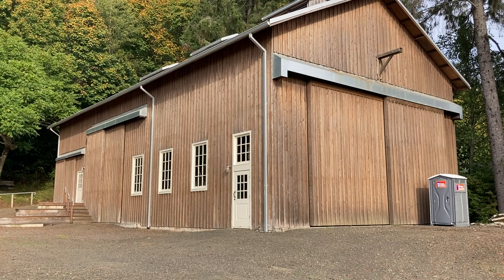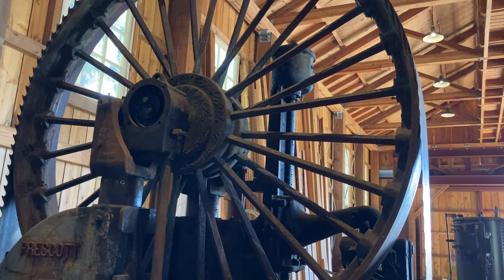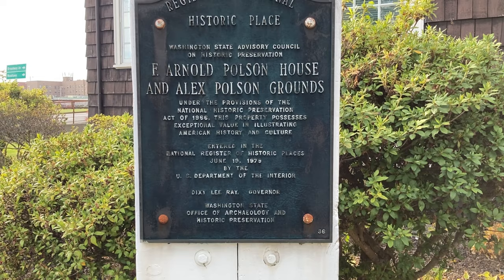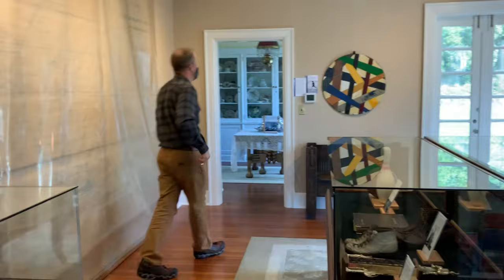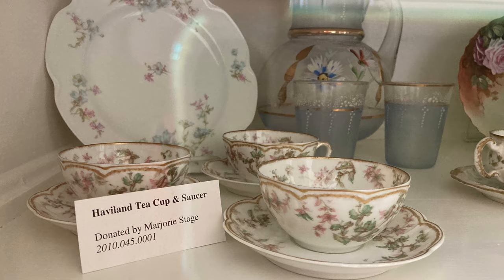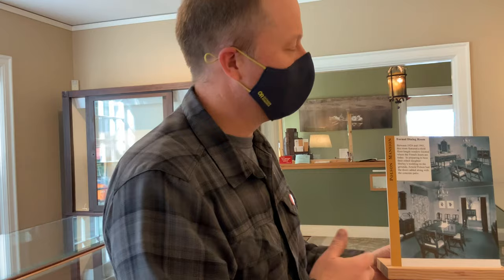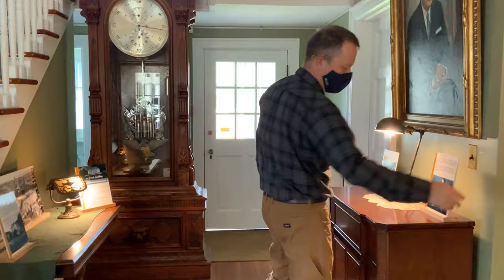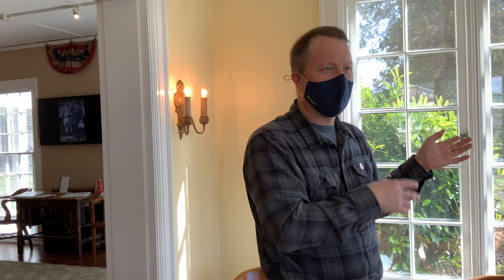A Visit to the Polson Museum, Hoquiam WA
A Visit to the Polson Museum in Hoquiam WA. This video was prepared by Mary Lou Gregory to play at the November 6, 2021 Area 9 Workshop. It features John Larson the Director of the Polson Museum describing the refurbishment of the museum that has taken place during the pandemic closures with a few glimpses of the collection.